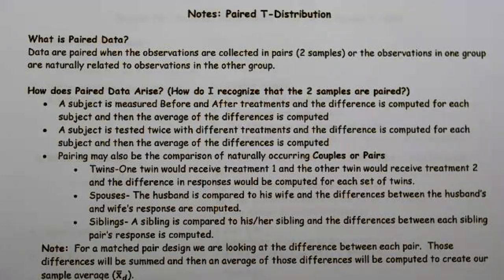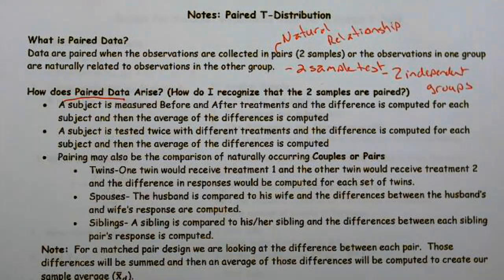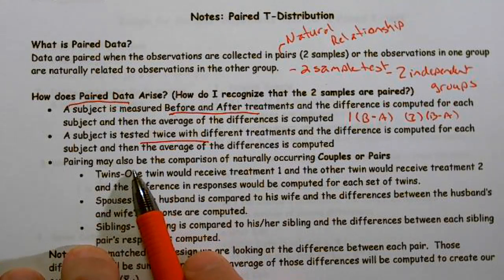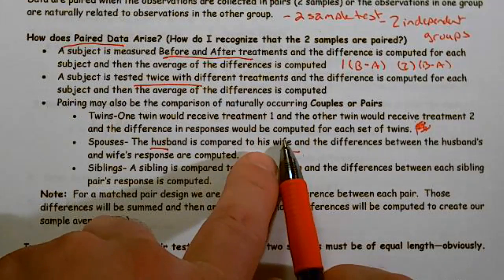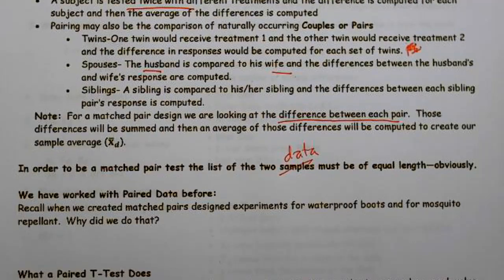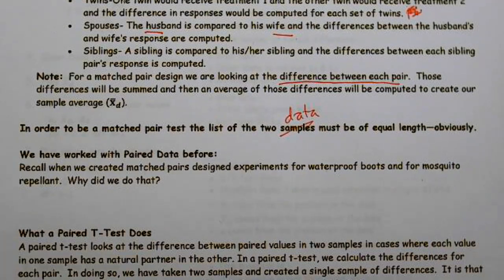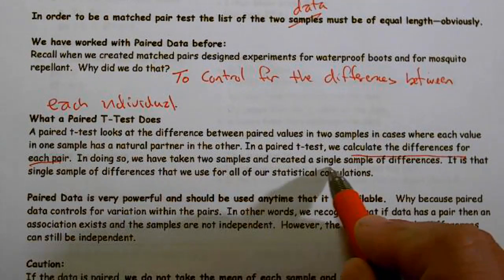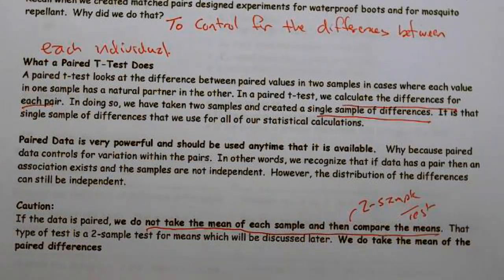07 Unit 5 Intro to the Paired T test